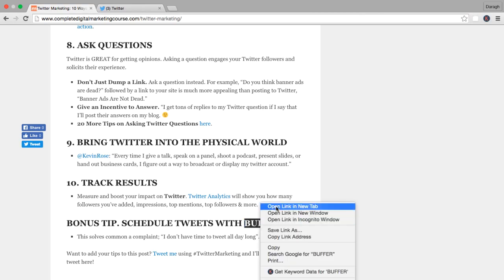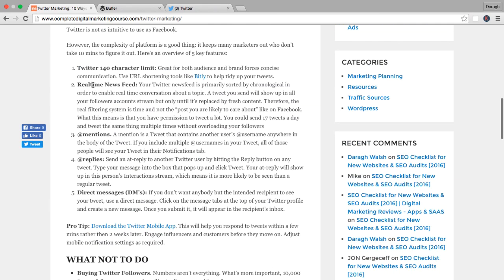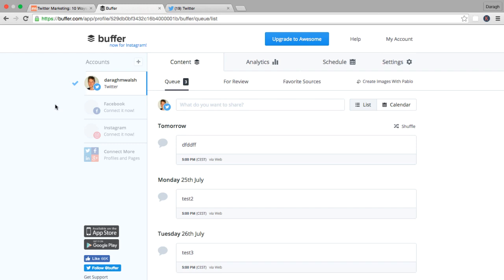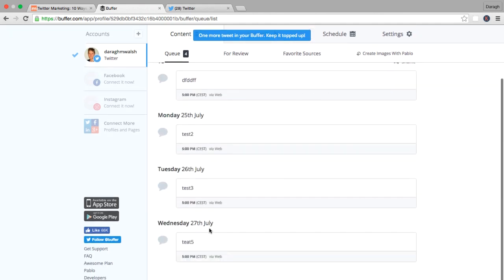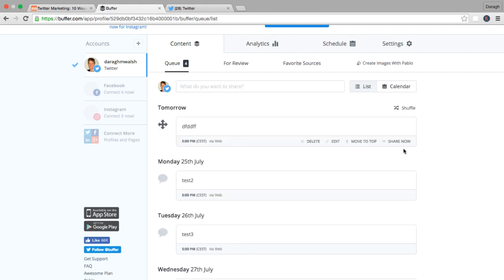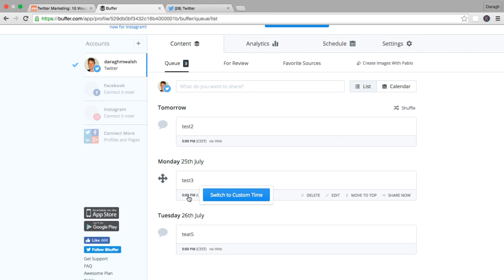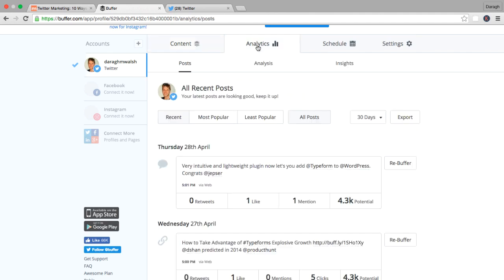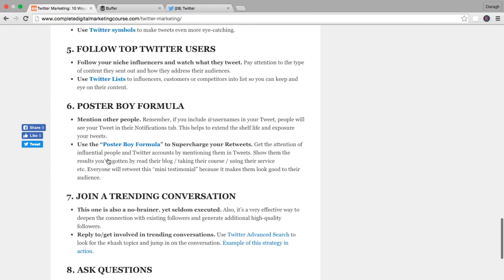15. Bonus Tip. Schedule Tweets with Buffer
Bonus Tip. Schedule Tweets with Buffer